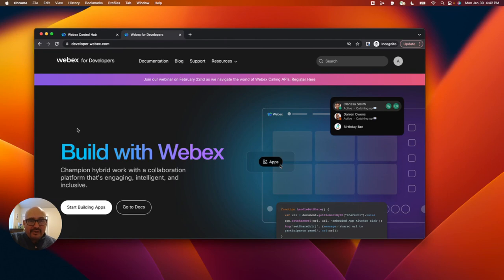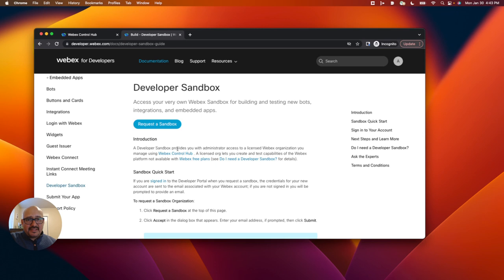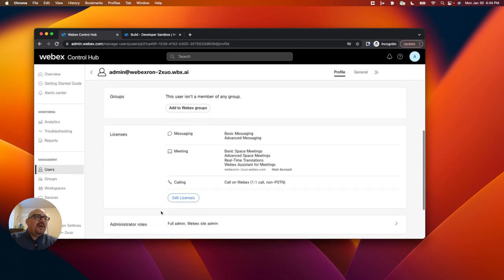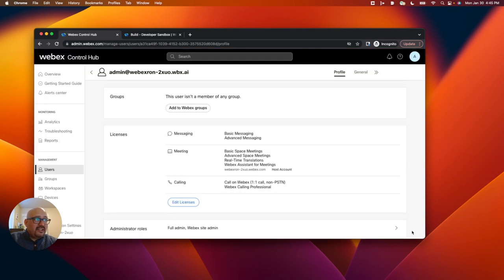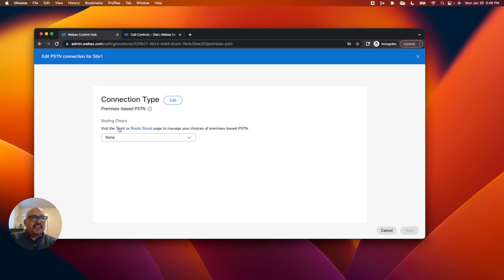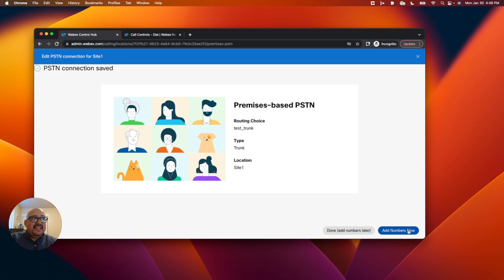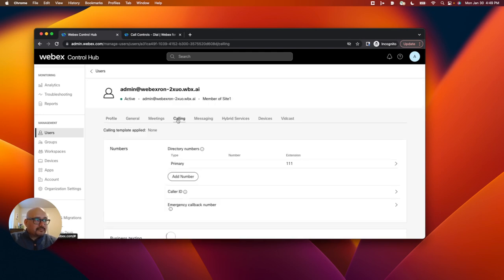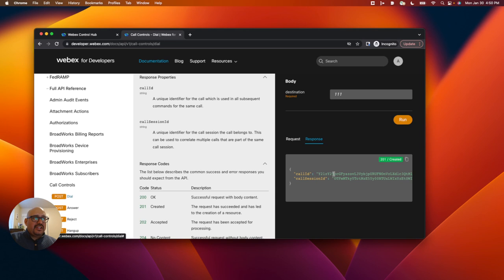Setting up a Developer Sandbox for Extension Dialing